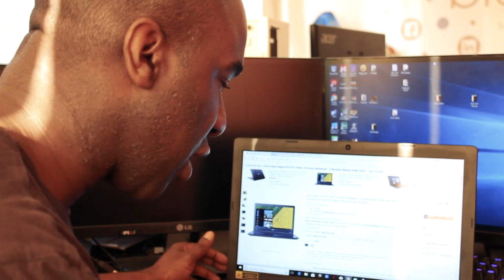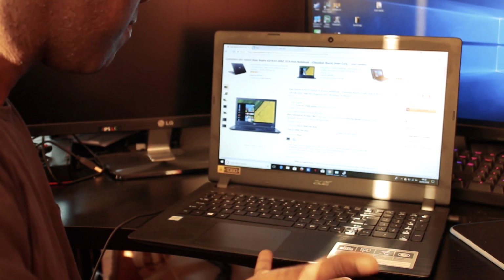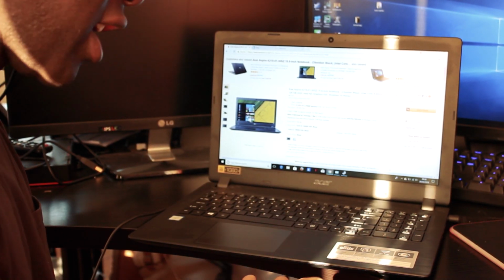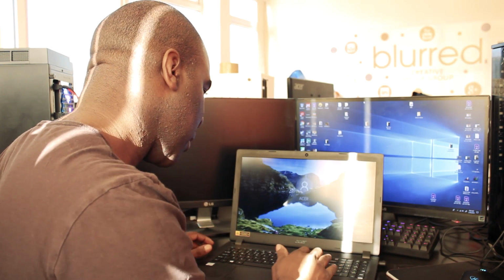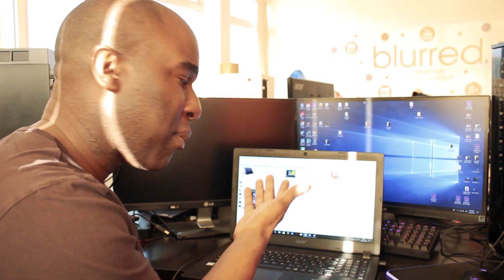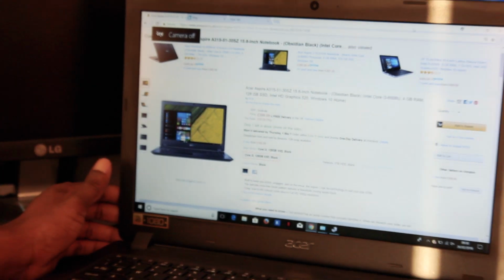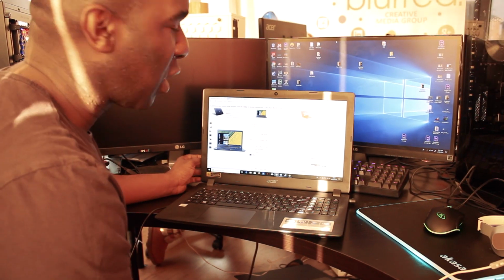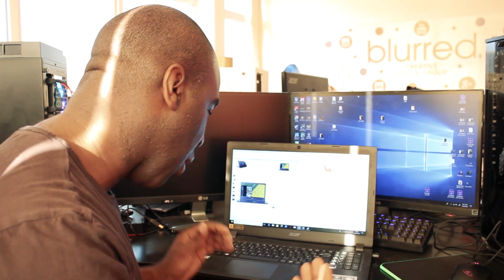Acer Aspire 3 A315-51-3588 Laptop Review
Acer Aspire 3 A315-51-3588  Laptop Review. We are taking a look at the Acer Aspire 3 A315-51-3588  Laptop see what we thought above.

Where you can buy the Acer Aspire 3 A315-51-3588  Laptop

If you liked this then check out these other awesome Acer reviews